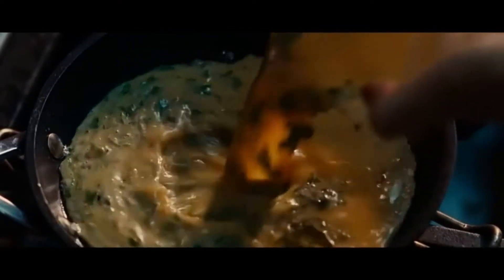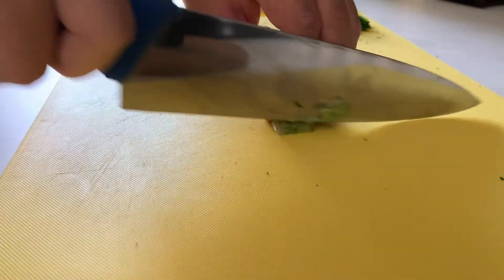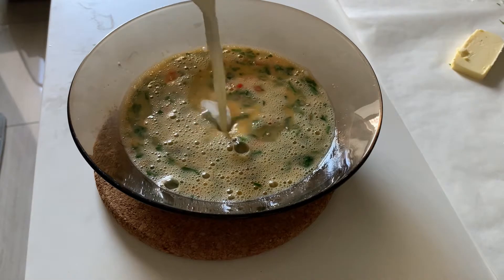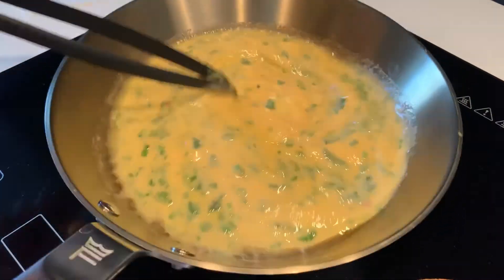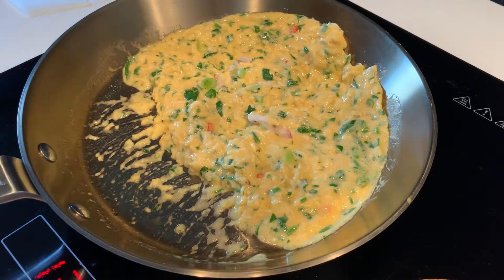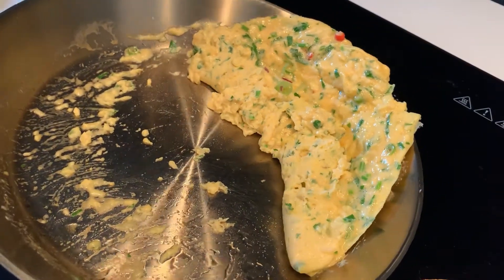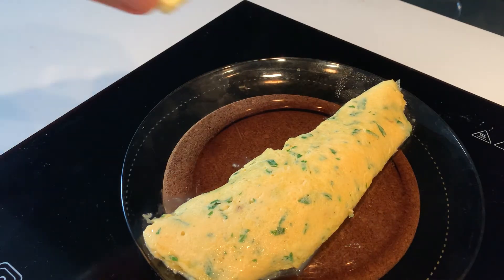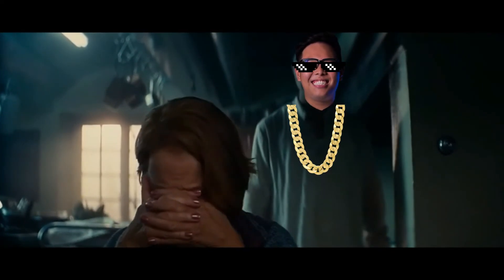Making Omelette from "The Hundred-Foot Journey" movie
Ahh the omelette. What better way to test one's culinary foundations.. French omelette with an asian twist from one of my fav movies. Give it a go and let me know how you fare!

Ingredients:
3 Large Eggs
40ml Cooking Cream
1 Handful Italian Parsley
2 Bird Eye Chilies (Sliced)
2 Tbsp Sliced Spring Onion
2 Tsp Paprika
1 Knob of Butter

Instructions:
1. Chop the parsley, slice the chilies and spring onion.
2. Whisk the eggs, add the ingredients in two batches, first with the paprika, parsley and salt, light whisk then spring onion and chilies.
3. Melt the butter on the pan in low heat (important not to burn or brown the omelette; no sizzle).
4. Stir the omelette while moving the pan around gently.
5. Add spring onions.
6. Fold, gently tapping the hilt of the pan to move it to the edge for easier folding
7. Grab the pan palm facing up, flip the egg onto a plate.
8. Brush with butter.